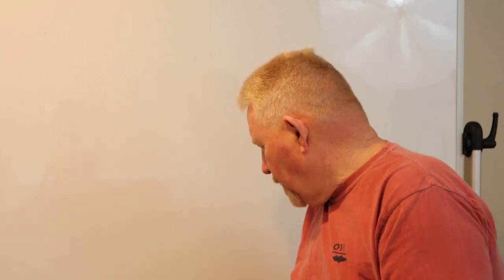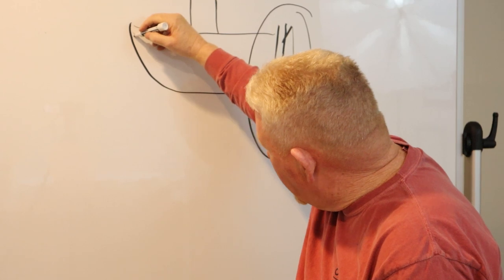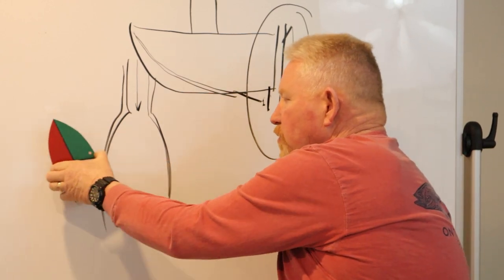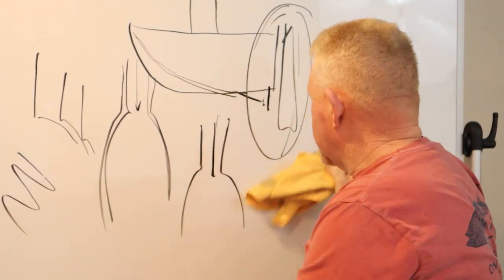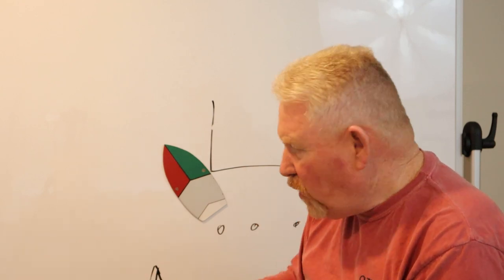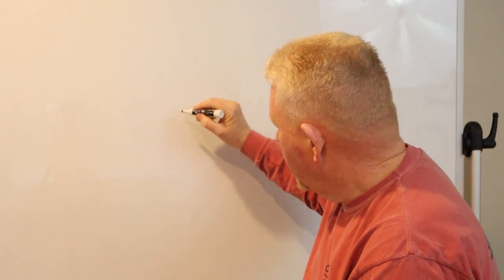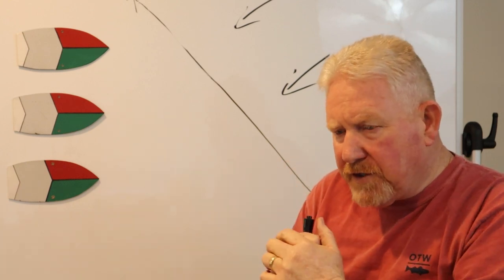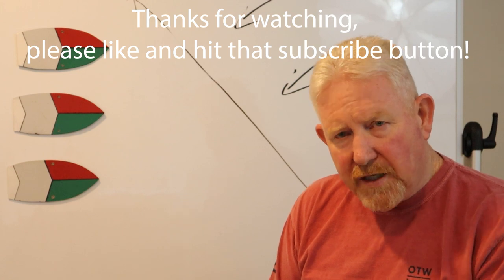Master the wind to master your docking.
Use the wind to help you dock your boat instead of fighting it. This single element will have the biggest effect on your boat day in and day out, so learn to make friends with the wind and use it to your advantage.

Our mission here at Boat Training Online is to “safely help you make memories that will last a lifetime”.